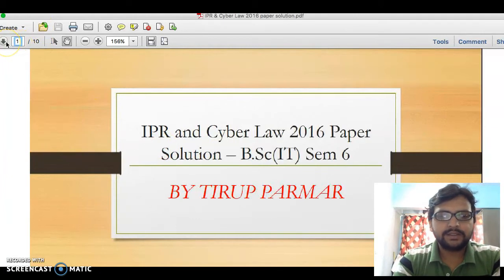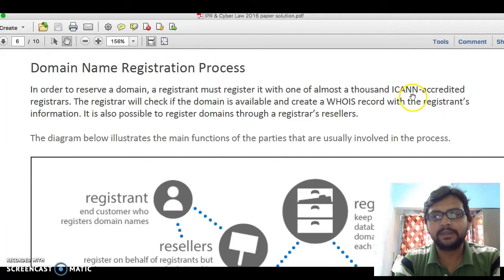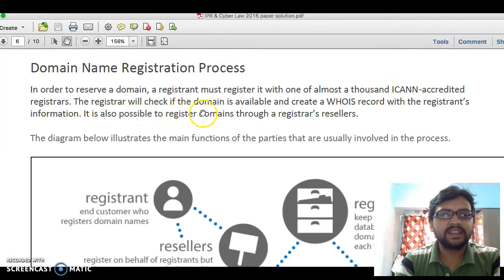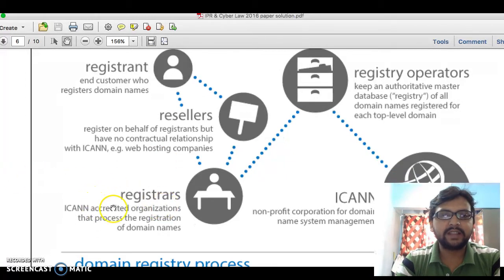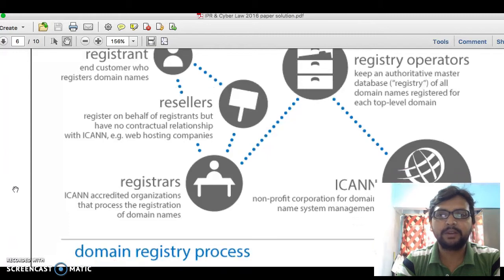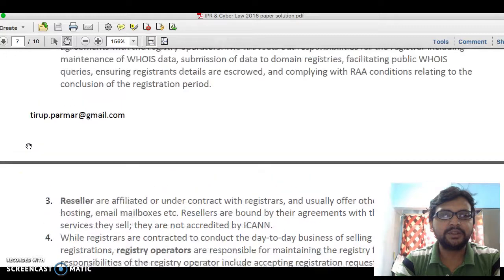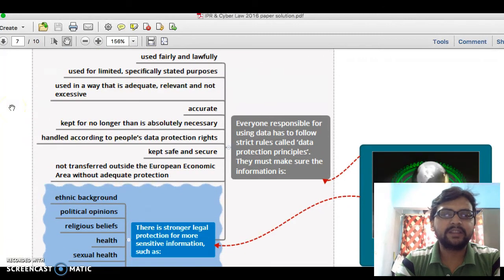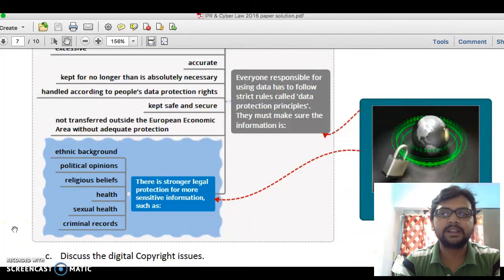IPR and Cyber Law Paper Solution 2016 - T.Y B.Sc(IT) - Sem 6- Q-2(a,b)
Q-2(a) - Explain the procedure for registration of domain names.

Q-2(b) - Explain UK data protection act.